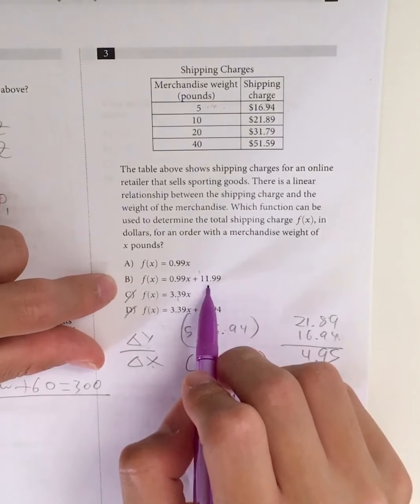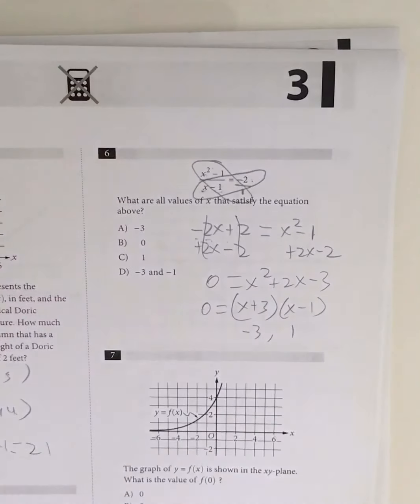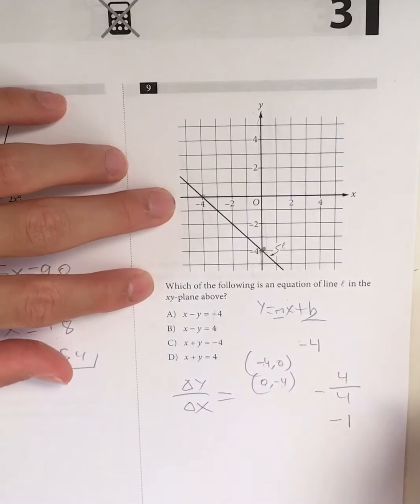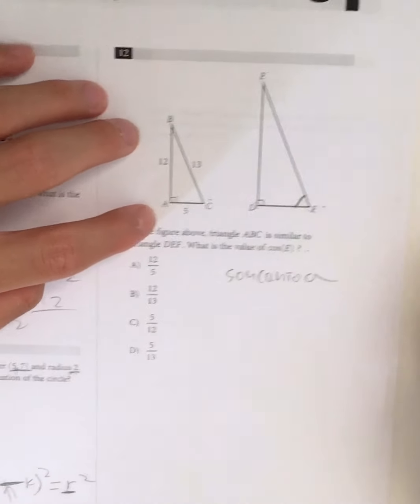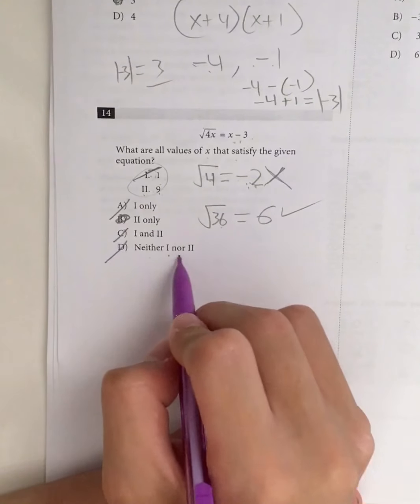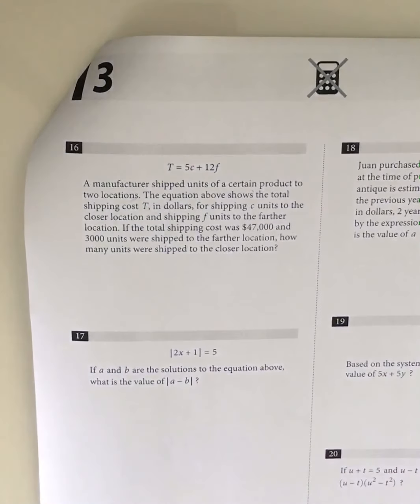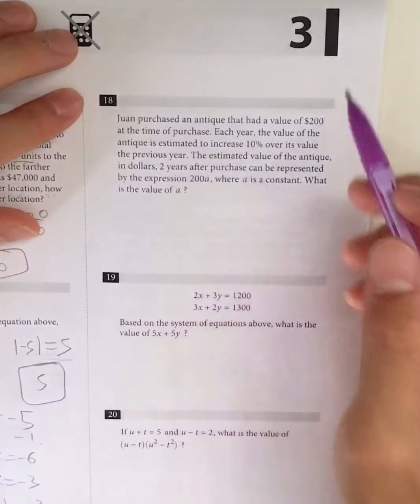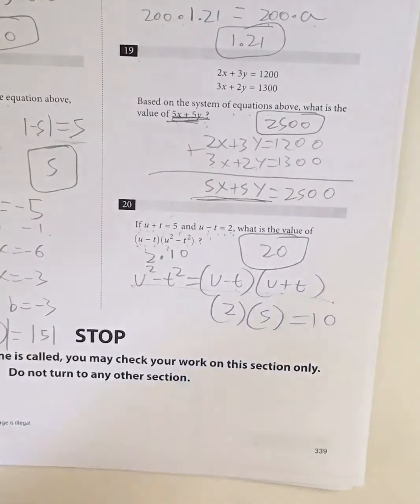SAT PRACTICE #2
DO THE TEST, CHECK YOUR ANSWERS WITH MY EXPLANATIONS
THE LINK FOR THE TEST IS: